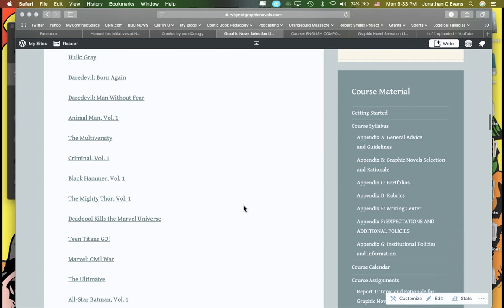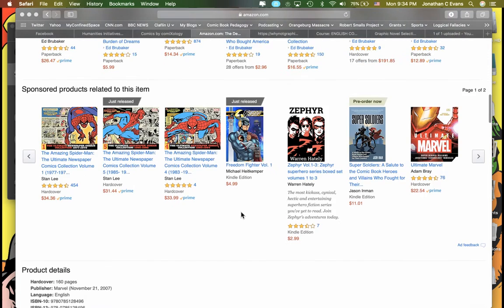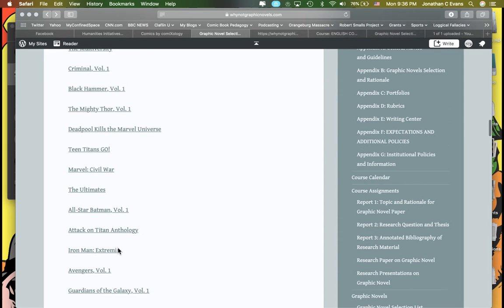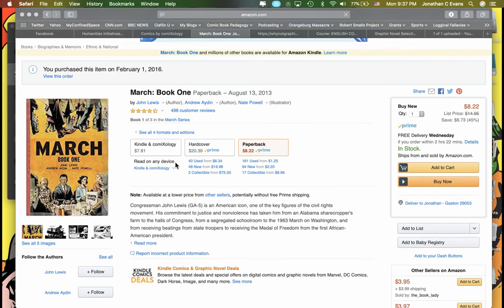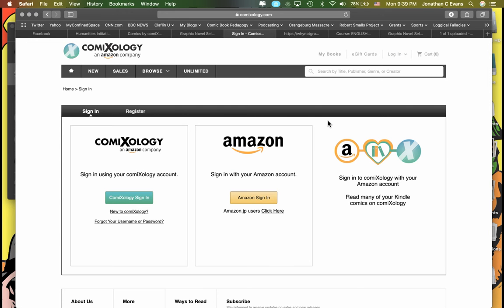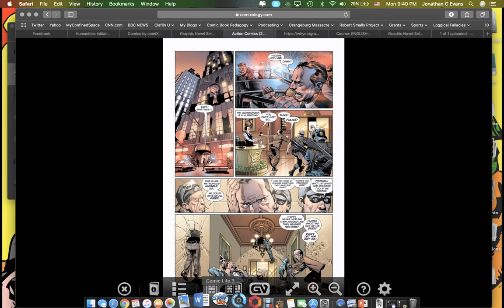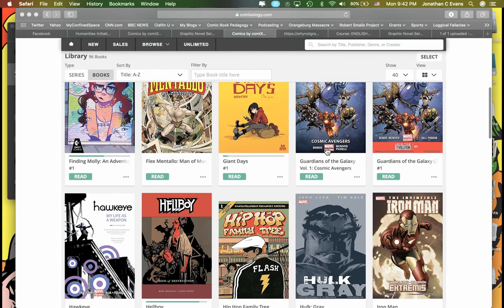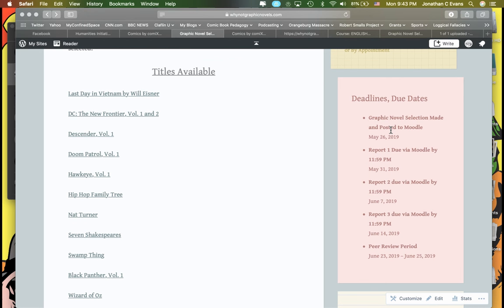Summer 2019 Selecting Your Graphic Novel Lecture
Video lecture discussing the process of selecting your graphic novel, which we will discuss more later in Preliminary Research, and getting into reading it to move forward towards Report 1 and your Research Paper.